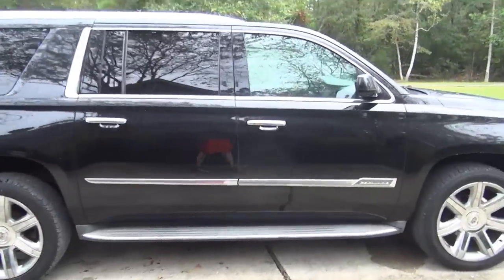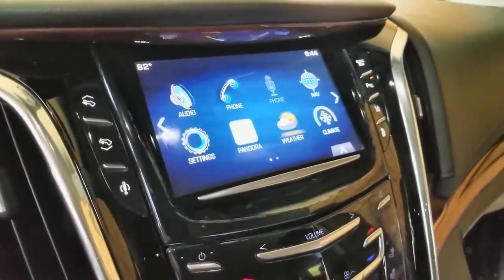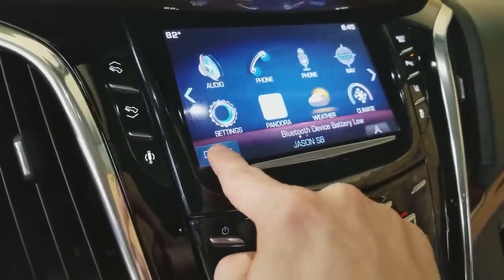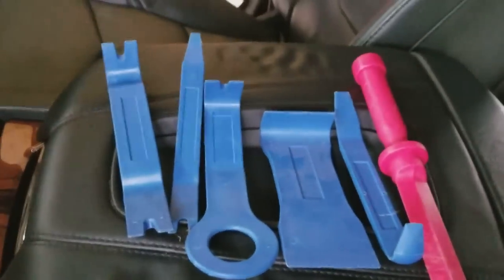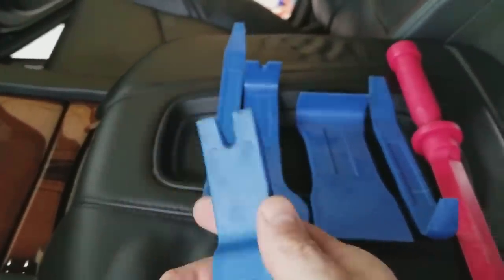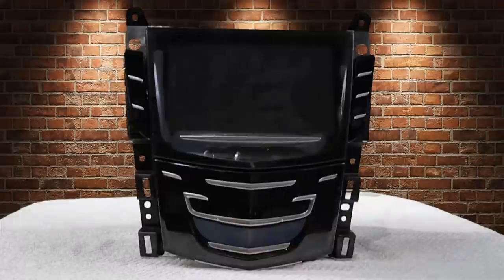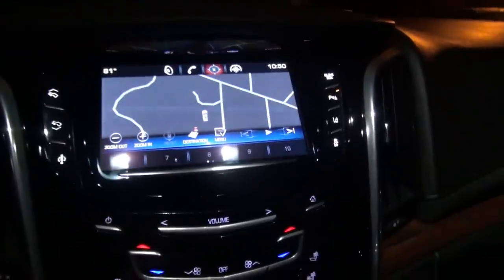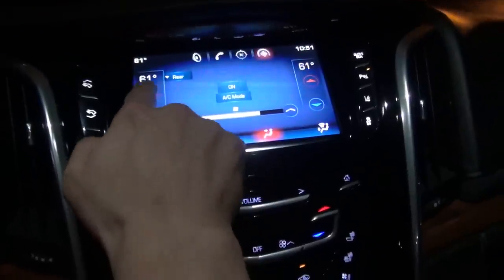How to fix a Cadillac Cue Screen. Step by Step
This is a step by step video on how to replace a Cadillac Cue touchscreen that has become nonresponsive.  If you don't have an Escalade you can just skip to the part where I replace the screen on the unit as it will be the same no matter what vehicle you have. Thank

I actually worked out a deal to get the screens and you can follow the link below if you want to replace yours.

Music
Immortal Beats - Oh Wee FREE Creative Commons Music

Arbaaz - Frozen FREE Deep House Music For Monetize